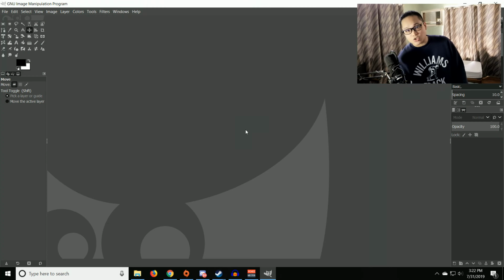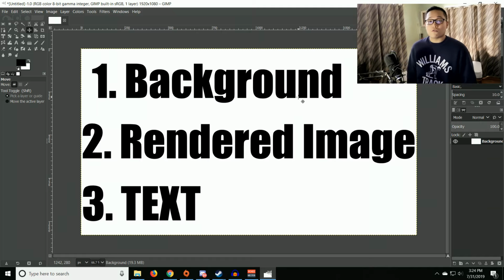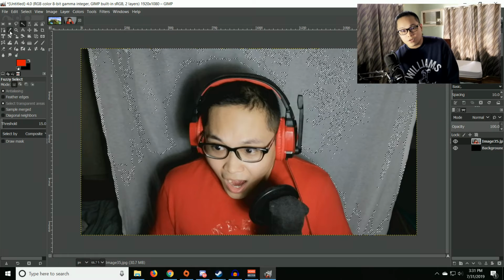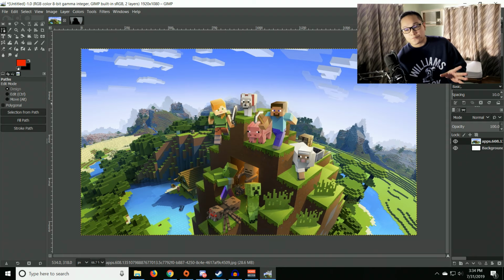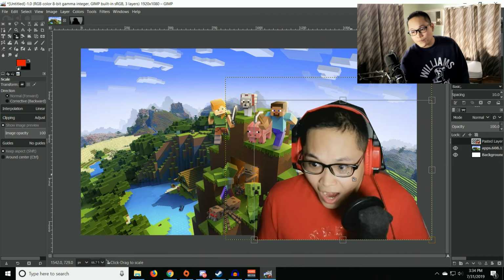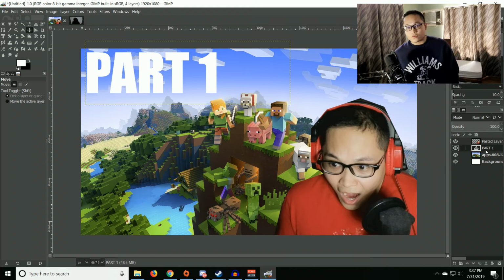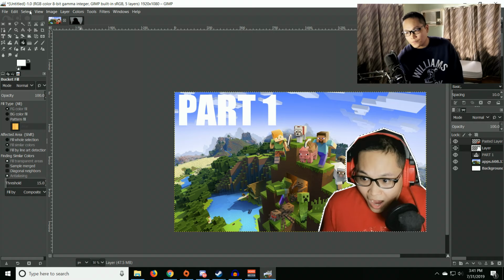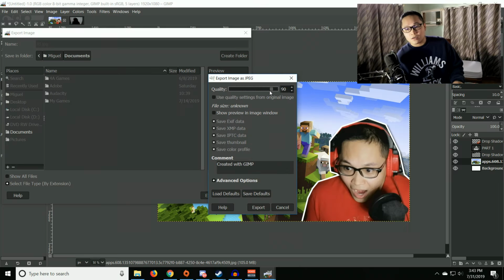How I DO MY THUMBNAILS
【Doing How I Do My Thumbnails】

Hello everyone!
This video right here is a guide of me on how I do my thumbnails! its kind of a tutorial/guide? I know its not perfect but please bare with me! I am not a tutorial channel whatsoever! it just so happens that today I felt like sharing what I learned from learning Thumbnail Editing! I feel as if this would help specially the starting youtubers that want to put more life to their channel!

I am not good at making these but looking at some of the small Youtubers channels like myself I think (without getting into my head) my content is getting clicks because of the artstyle! so I really want to help the community out with how to make a kind of appealing thumbnail that would get clicks.

hopefully the guide wasnt confusing! ill try to answer as much as possible if there are any questions!

Want to see more sloppy Guides?
SUB TODAY!

ⒸWandomize2019